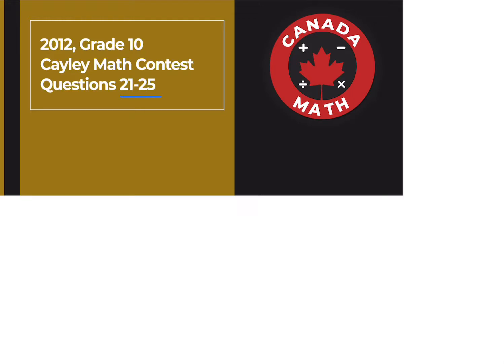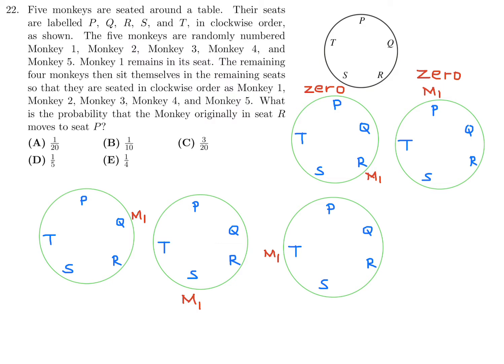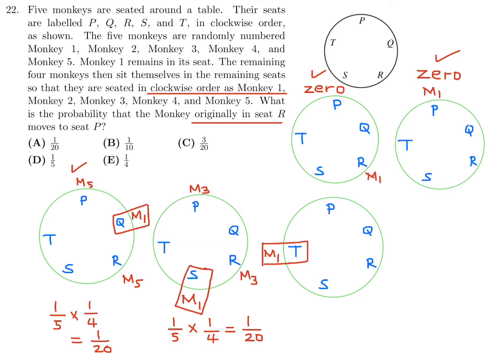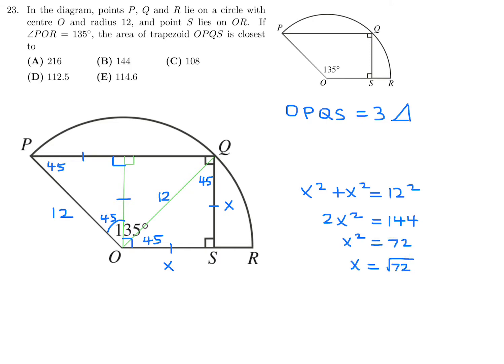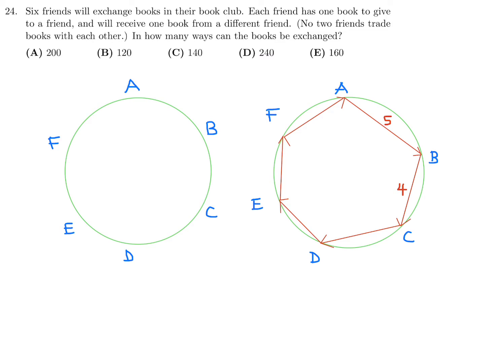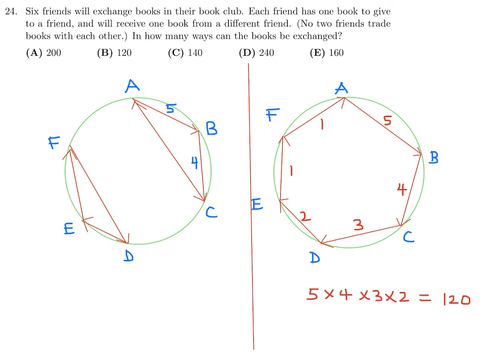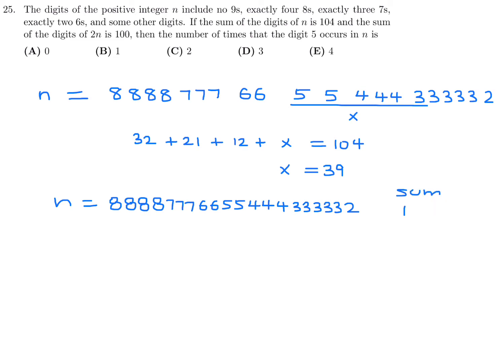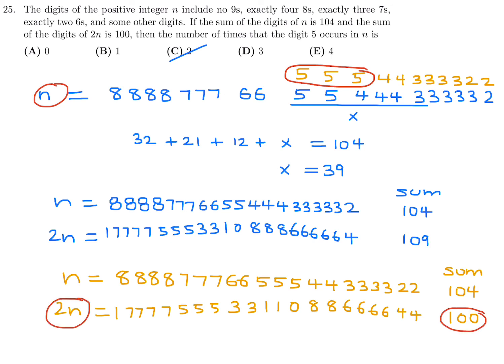2012, Grade 10, Cayley Math Contest | Questions 21-25